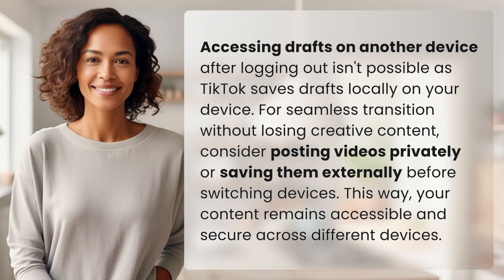Can I access my drafts on another device after logging out?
Unlock Your Creativity Anywhere: Keep Your Drafts Safe and Accessible 👉 Safe Draft Access 👉 Learn how to safeguard your creative drafts by saving them privately or externally to ensure seamless access on different devices, even after logging out of TikTok.

Laura S. Harris (2024, May 12.) Can I access my drafts on another device after logging out?
    🌐 AskAbout.video